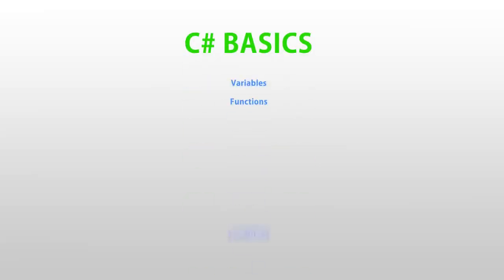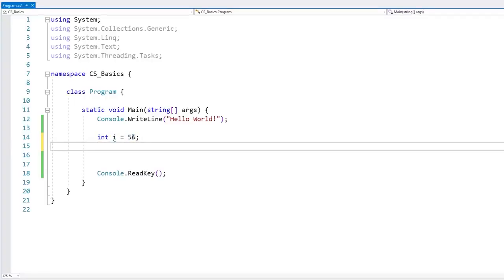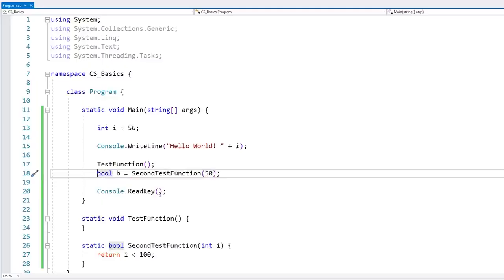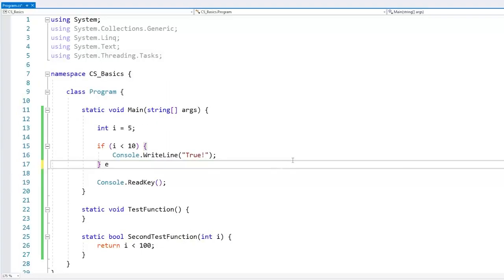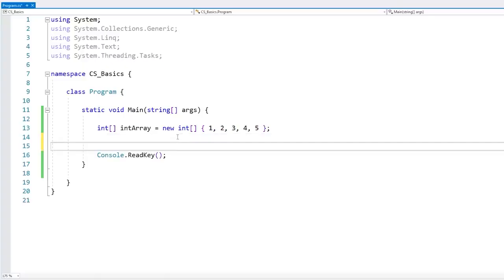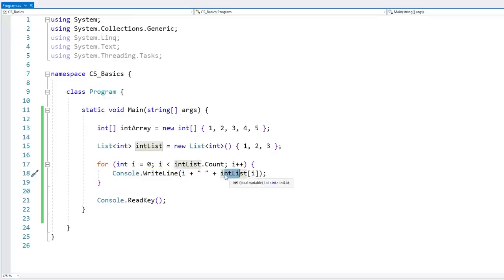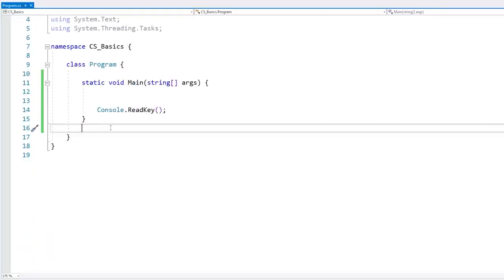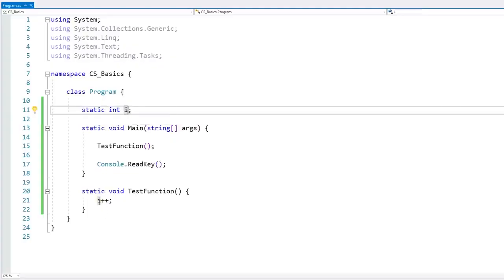تعليم اساسيات لغة c charp ب عشر دقايق | Learn C# BASICS in 10 MINUTES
تعليم برمجة c sharp

0:00 Introduction
1:22 Variables
2:15 Functions
3:09 Conditions
5:13 Collections
6:32 Loops
7:55 Comments
8:19 Enums
8:44 Classes
9:16 Accessors
9:54 Scope